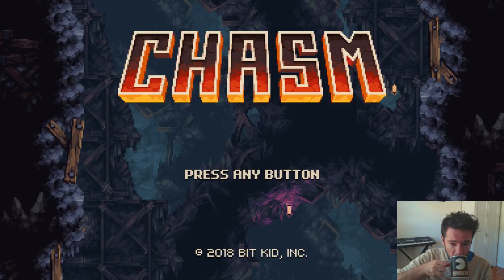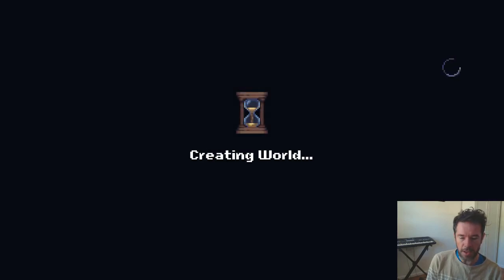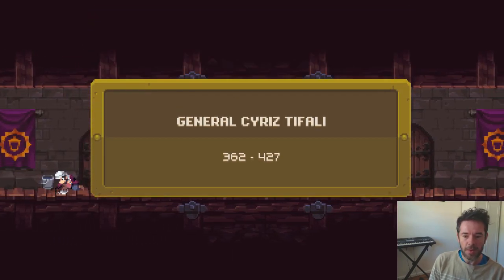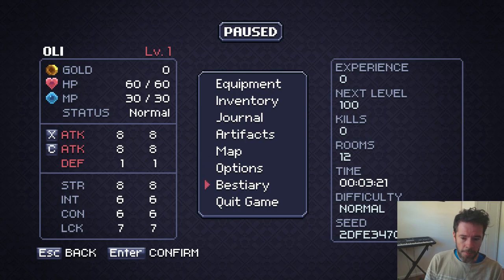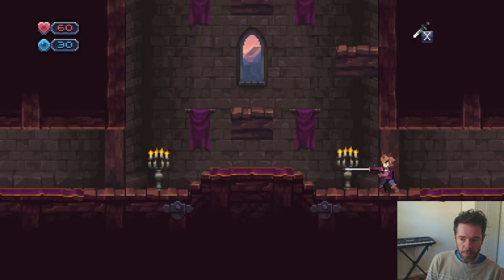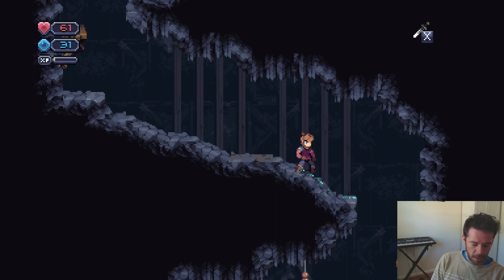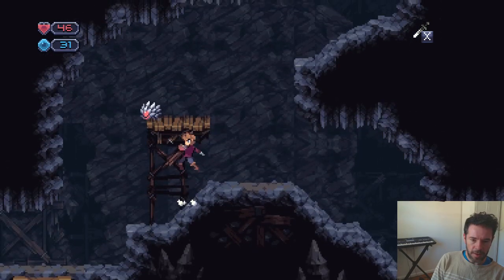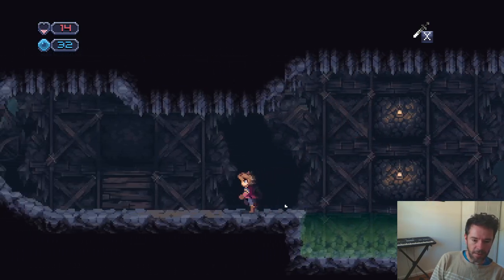Chasm : Pixel Art Metroidvania Goodness! Games Gladiator S02 E47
Today on the Games Gladiator, we check out indie metroidvania Chasm, a lovingly crafted pixel art metroidvania with procedural generated maps. Sounds like  a cliche in 2019, but this is a really polished and well made game and well worth your time.

Join us as we explore a castle, head to a mining town and meet our end in a cold, forlorn cave network. Good times!